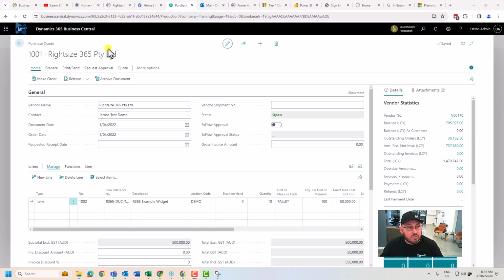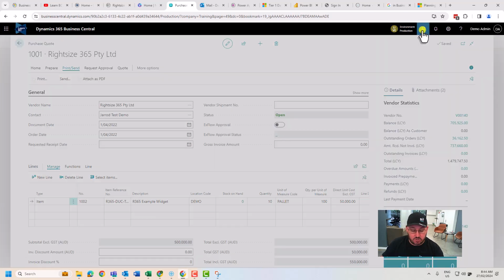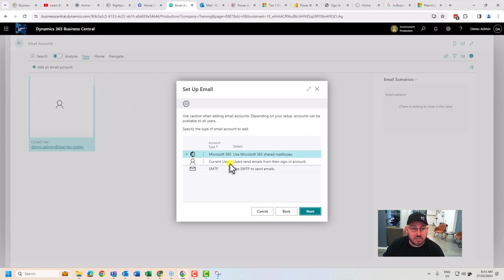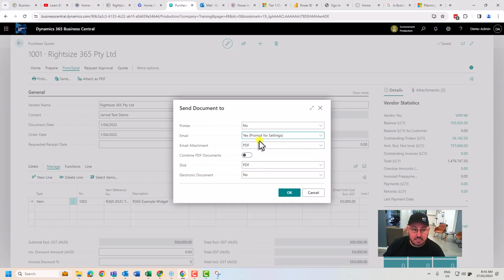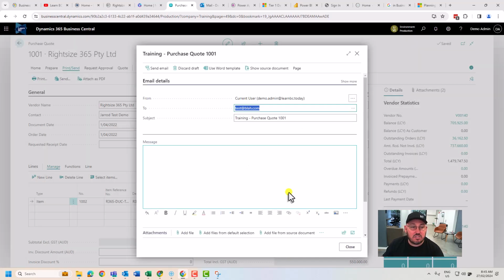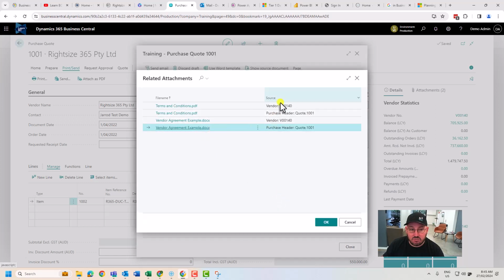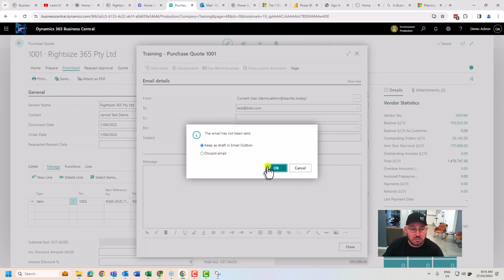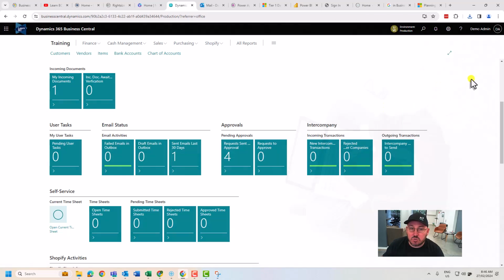How to send quote requests to vendors in Microsoft Dynamics 365 Business Central